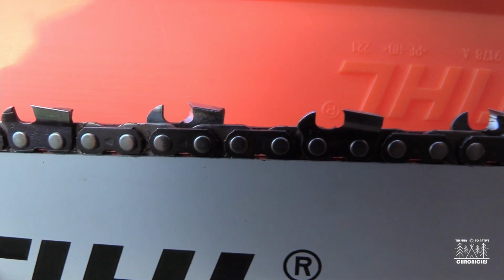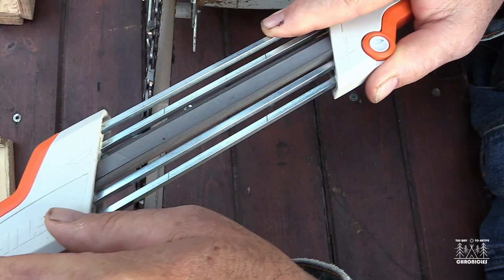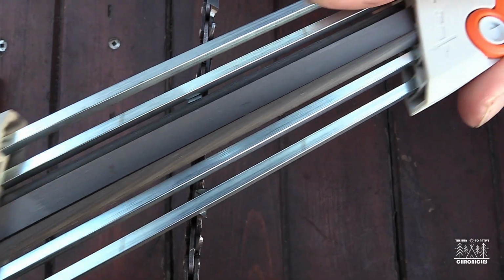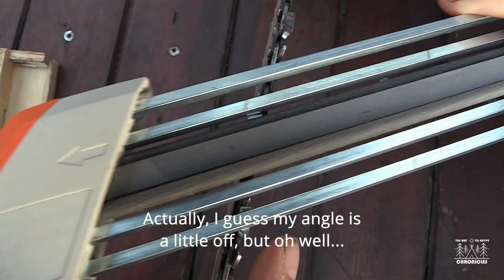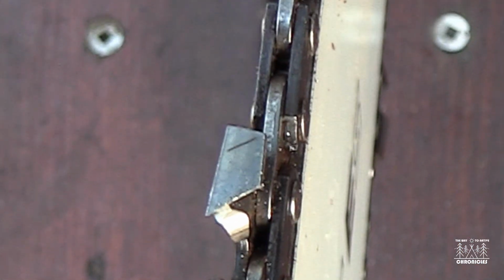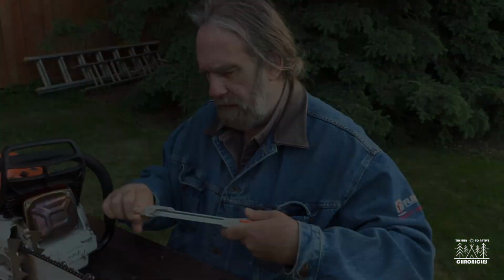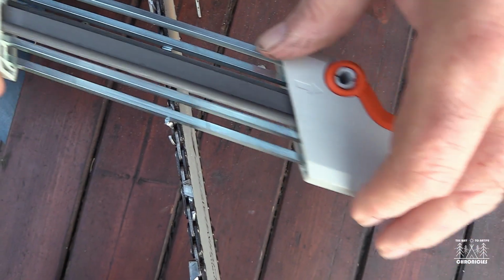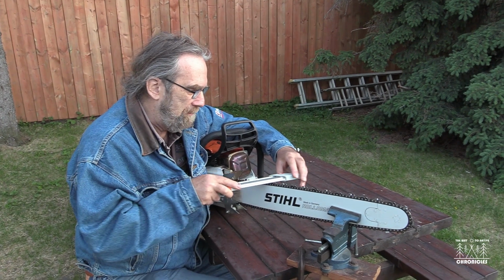First Use Of A Stihl Chain Sharpener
If you have never used the chainsaw chain sharpener made by Stihl, this video provides you with a close look as I implement one for the first time.  It's a smart, simple design that will help even inexperienced users sharpen a chain properly.  I like it!